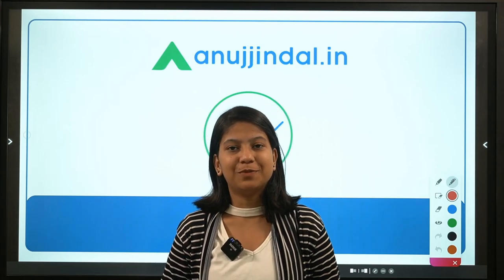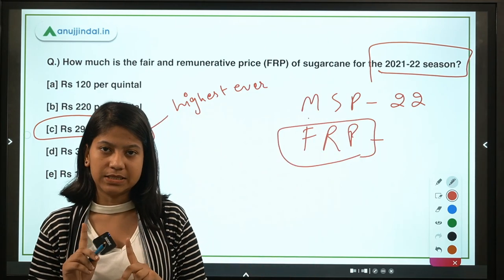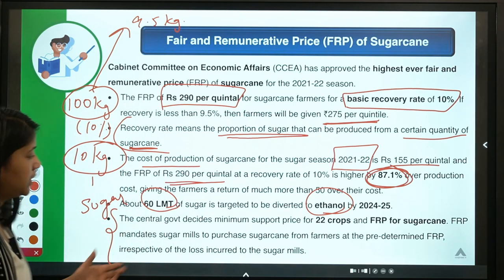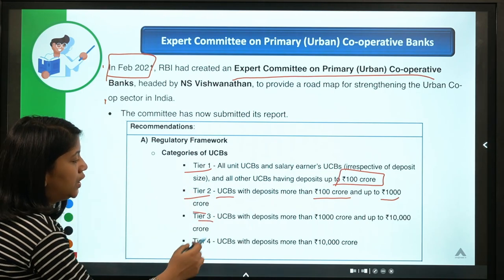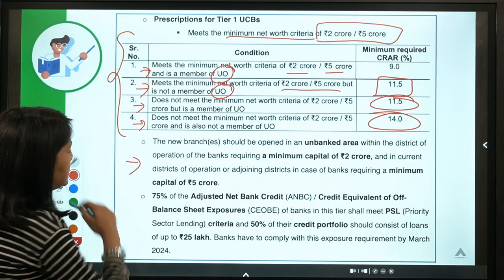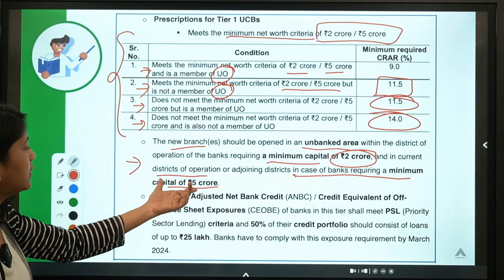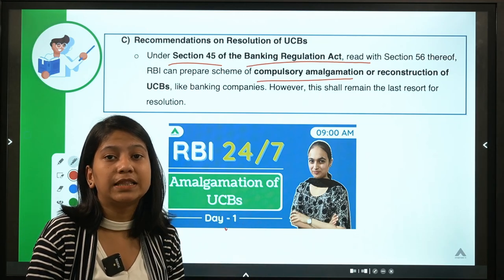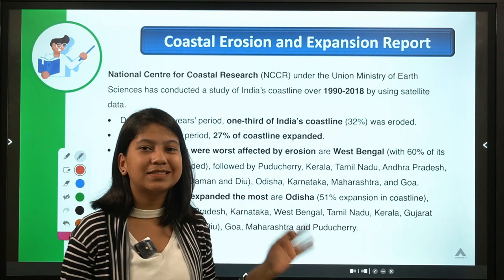RBI, SEBI & NABARD | Daily Current Affairs | Highest-Ever FRP for Sugarcane | 27 Aug-Neha Gupta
In this video, I will discuss Fair and Remunerative Price (FRP) of Sugarcane, Expert Committee on Primary (Urban) Co-operative Banks' recommendations,Coastal Erosion and Expansion Report, ADB’s Key Indicators for Asia and the Pacific 2021 report, and World Water Week.